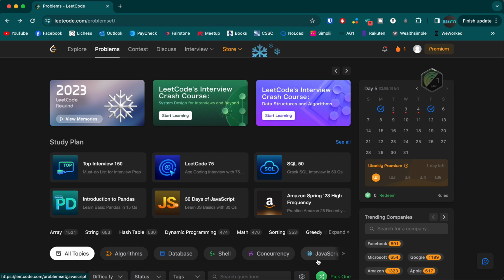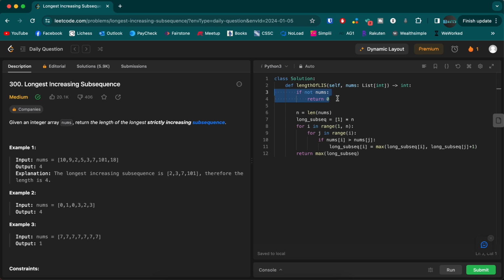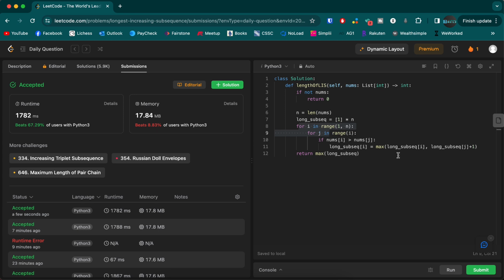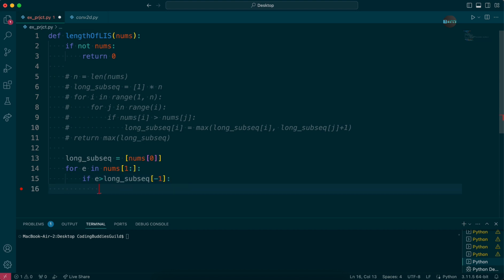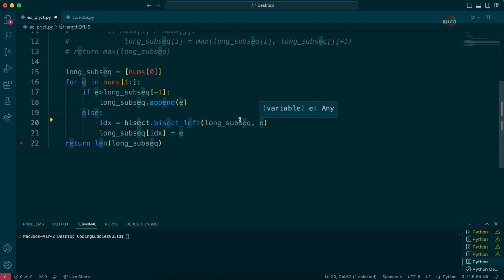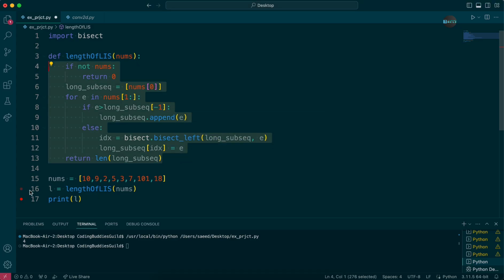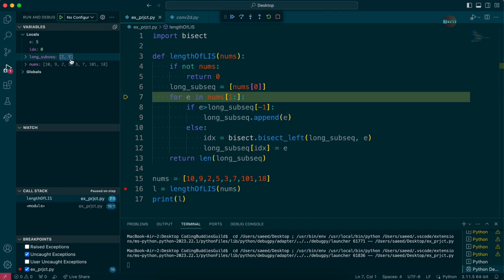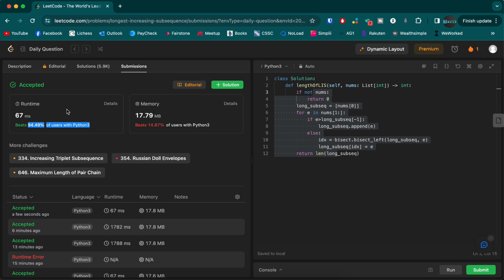Leetcode 300- Longest Increasing Subsequence- Python| Detailed Solution| Leetcode Problem of the Day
Leetcode POTD, Problem Of The Day! Daily Code Solutions To Master Your Programming Skills, Best Runtime

🚀 Elevate your coding skills with our daily programming problem-solving series! Join us as we embark on a journey to conquer the intricacies of coding challenges listed on the GeeksForGeeks platform. Whether you're a beginner looking to sharpen your skills or an experienced developer seeking a daily coding workout, this series is tailor-made for you.

🔍 Each episode features one or two programming problem from Leetcode and GeeksforGeeks, a treasure trove of challenges covering a wide range of topics – from algorithms and data structures to dynamic programming and beyond. I will guide you through the thought process, breaking down the problem step by step, and providing insightful tips and tricks along the way.

🛠️ Get ready to unravel the mysteries of code optimization, logical reasoning, and algorithmic thinking. We believe that consistent practice is the key to mastering the art of programming, and with our daily code solutions, you'll build the confidence to tackle any coding challenge that comes your way.

👩‍💻👨‍💻 Whether you're preparing for coding interviews, competitive programming contests, or simply enhancing your problem-solving skills, our videos are designed to be your daily companion on the road to becoming a coding maestro.

🎓 Don't miss out on the chance to level up your programming game. Get ready to transform into a coding ninja – one problem at a time!